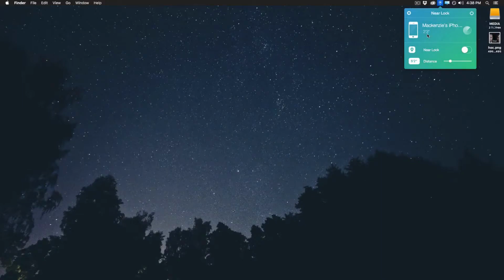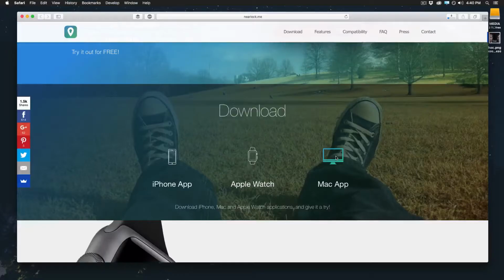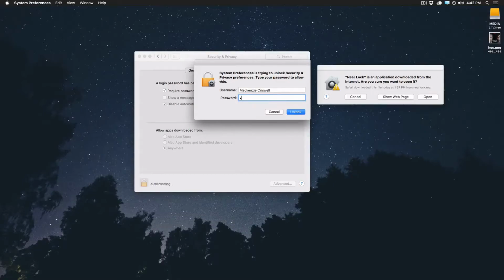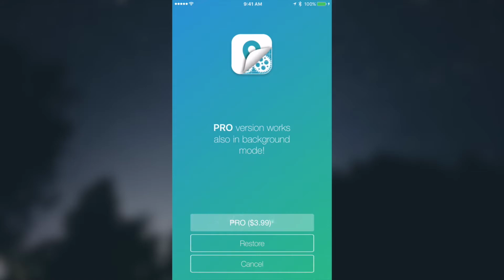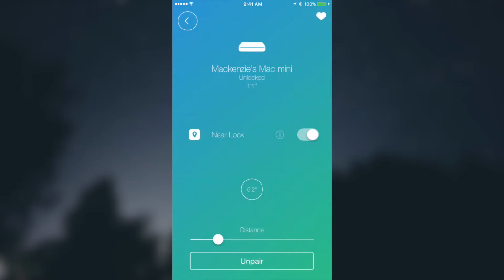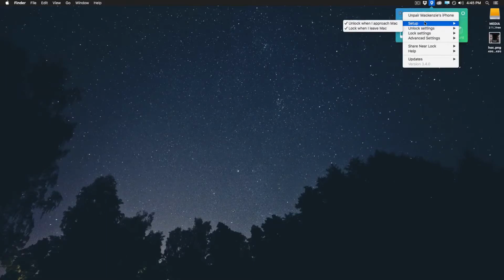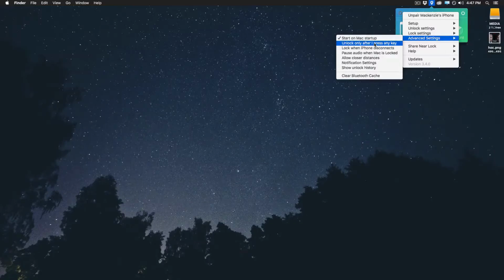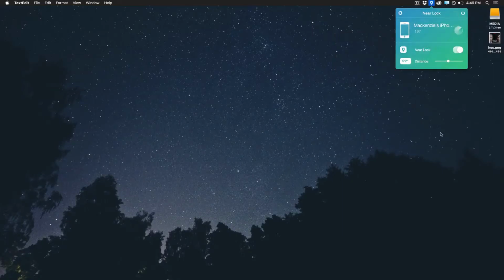Stuff I Use Everyday: Near Lock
Near Lock is probably the best iOS/OSX app for unlocking your mac based on your proximity to it (geofencing); and added touch ID security.